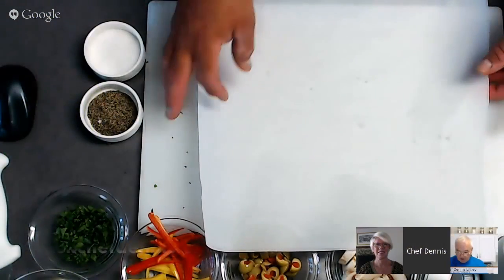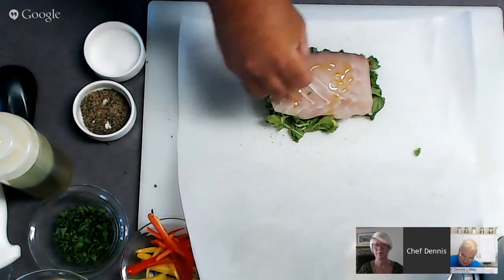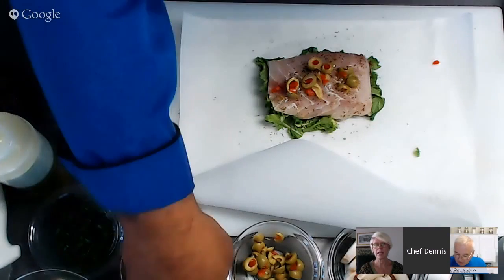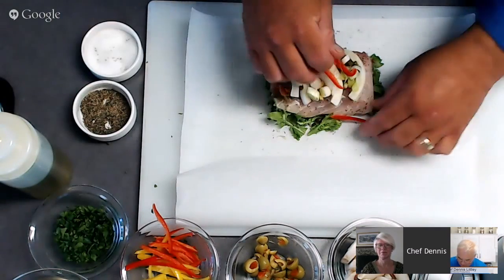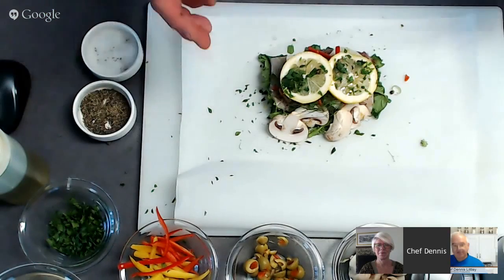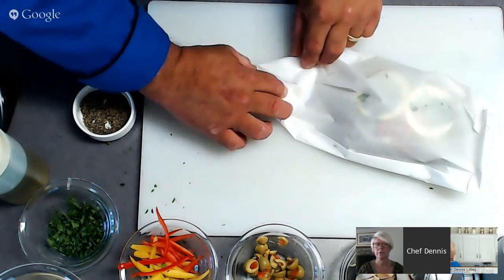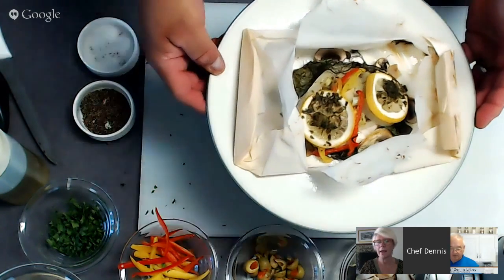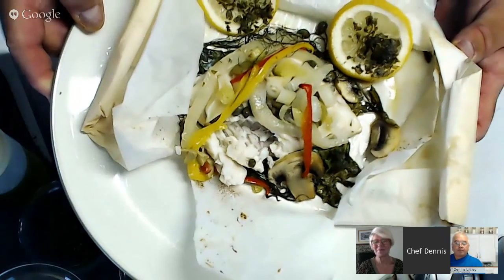How to Make Red Snapper en Papillote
How to make red snapper wrapped in parchment paper.  Its a healthy and delicious way to serve your favorite fish!